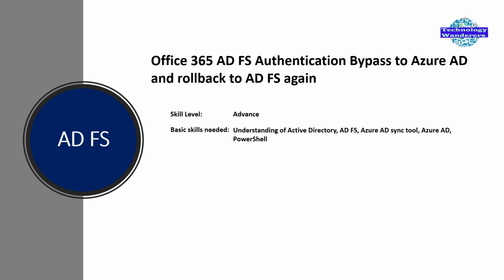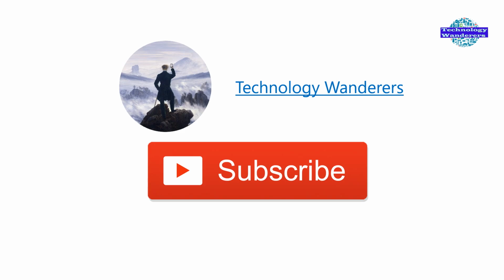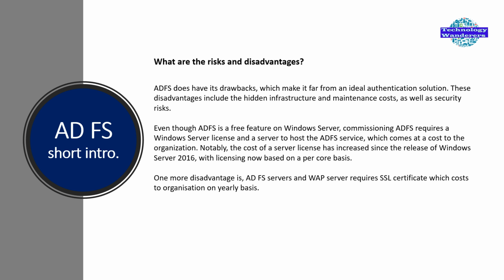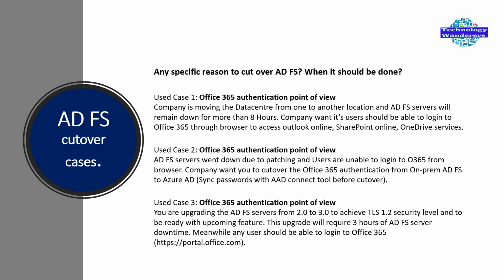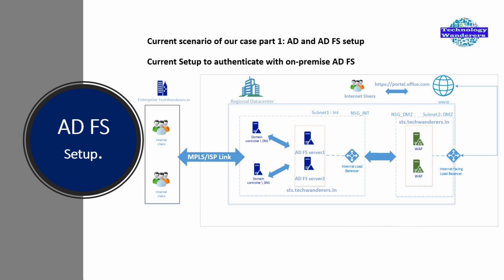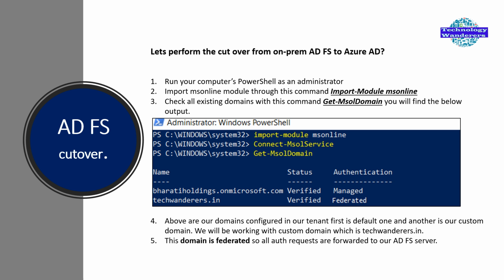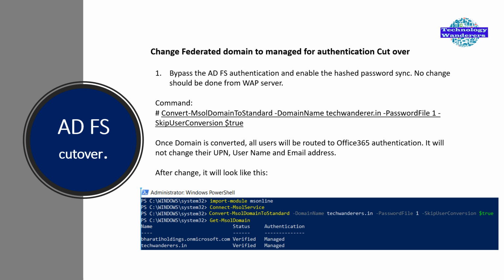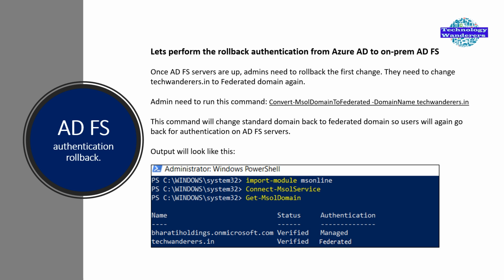Office 365 AD FS Authentication Bypass to Azure AD and rollback to AD FS again || ADFS tricks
Hi Guys,

We are back with the new live stream. Today we will learn how to move your AD FS authentication to Azure AD. And then we will roll it back again.

Which used case we are going to discuss Today?
Used Case 1: Office 365 authentication point of view
Company is moving the Datacentre from one to another location and AD FS servers will remain down for more than 8 Hours. Company want it’s users should be able to login to Office 365 through browser to access outlook online, SharePoint online, OneDrive services.

Used Case 2:  Moving office 365 authentication from AD FS to Azure active directory.